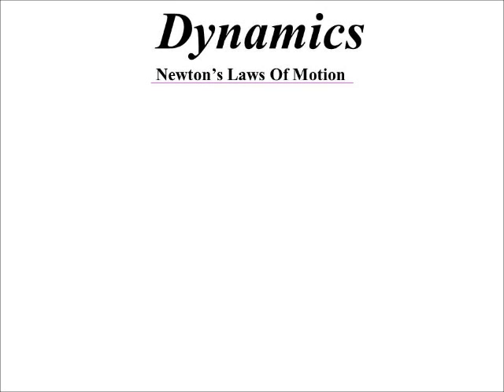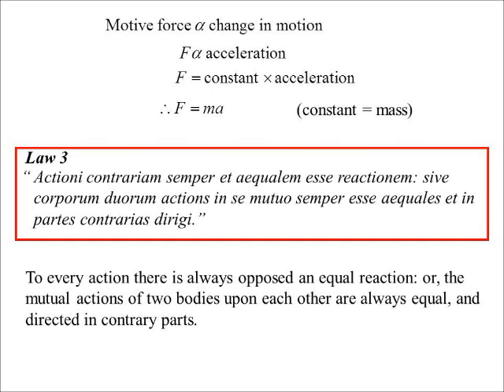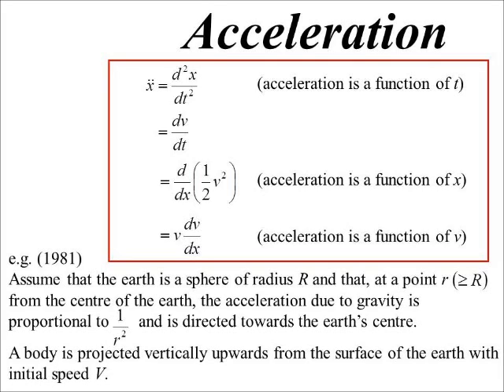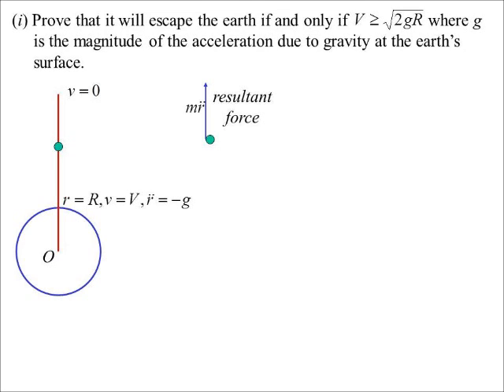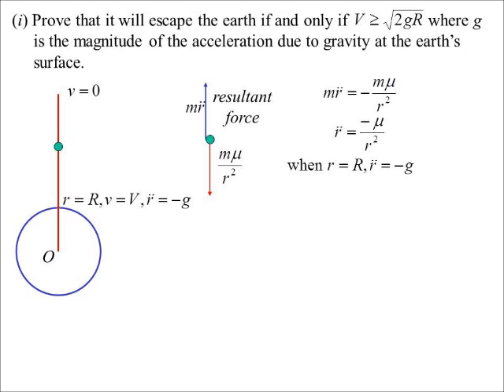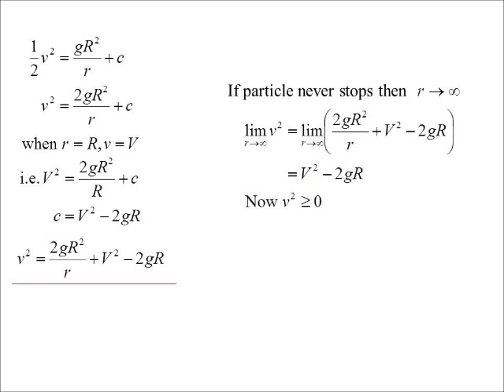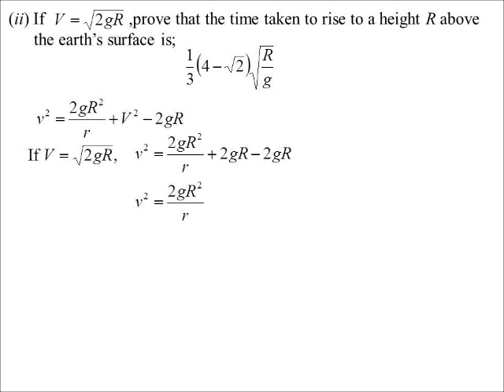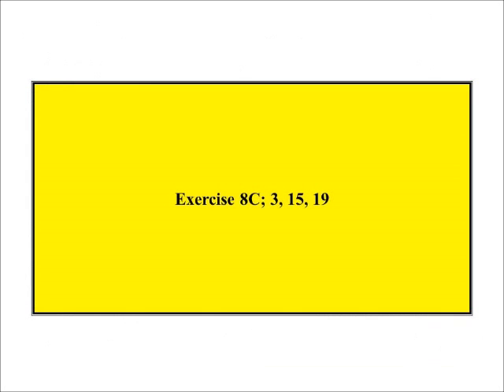12X2 T06 01 acceleration 2015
The study of motion using calculus relies on the Newton's fundamental laws of motion.